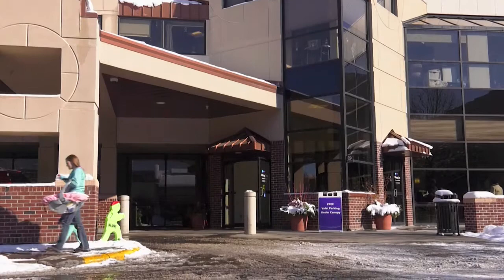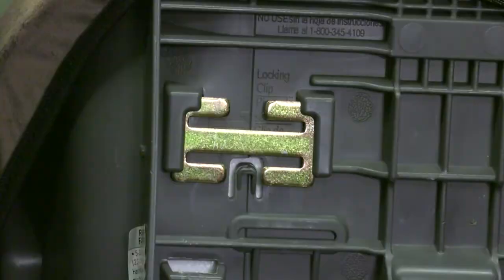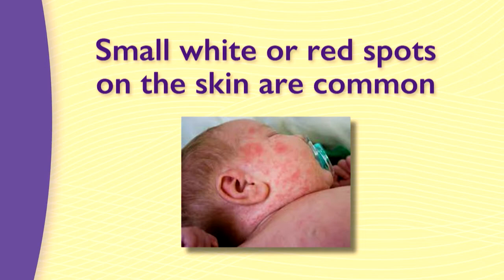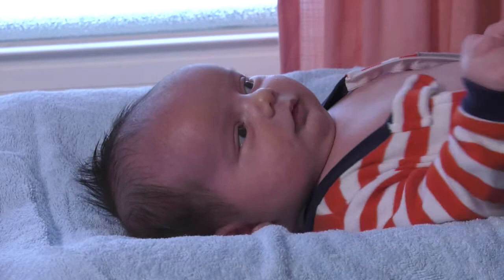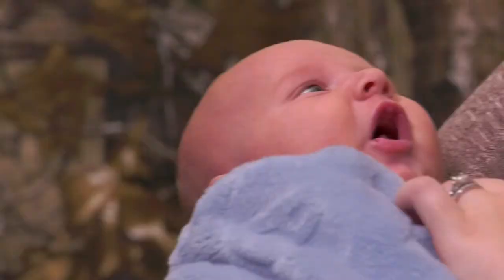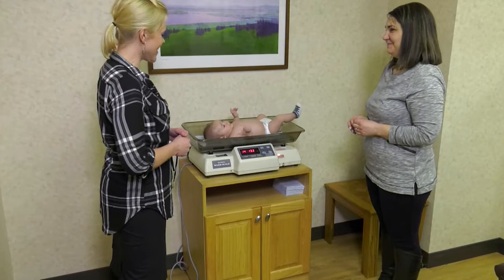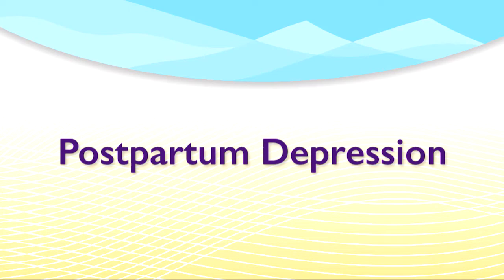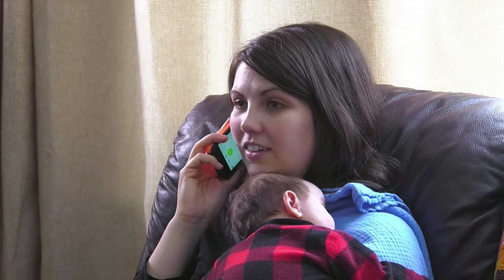Caring For Your Newborn Baby - Billings Clinic Family Birth Center